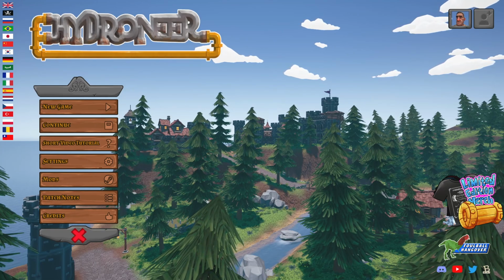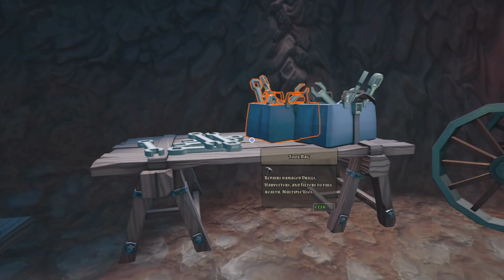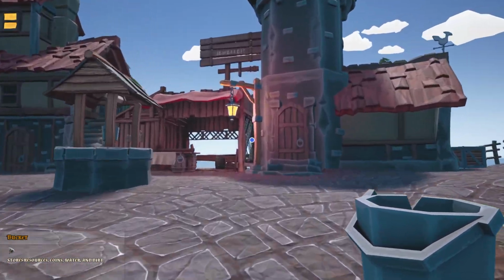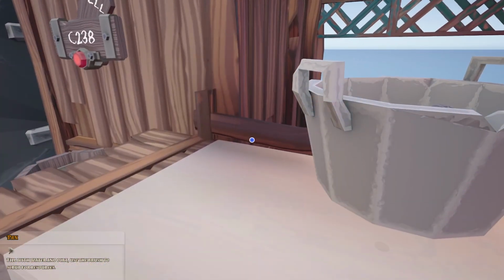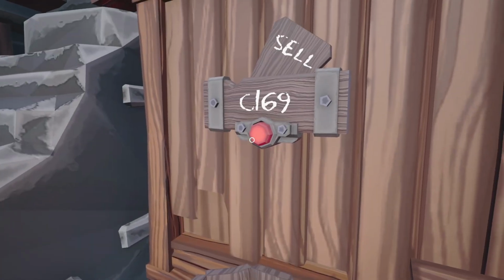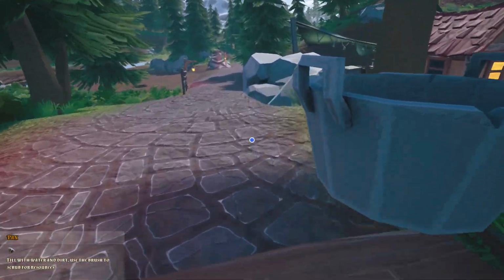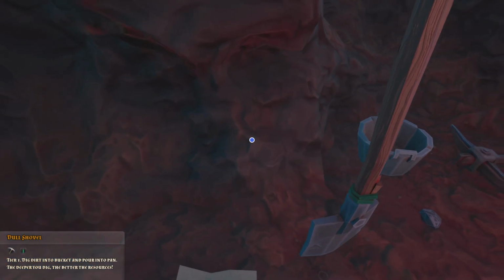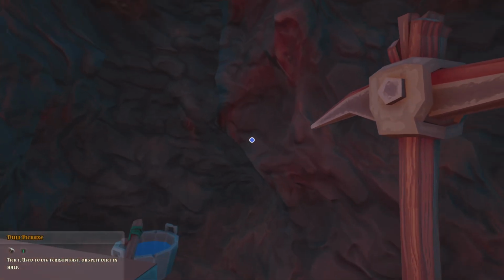Hydroneer - v2.0 - 1 - "Massive Update"